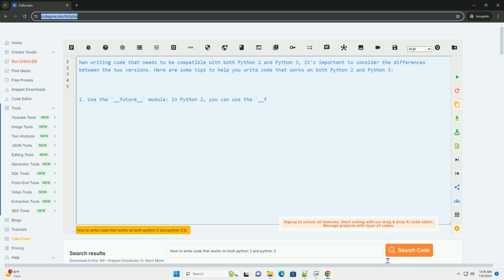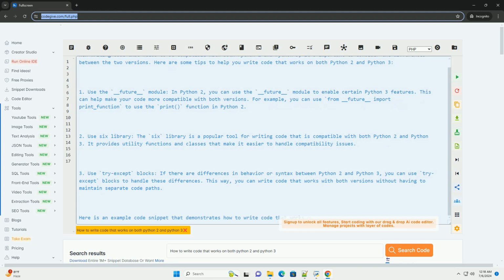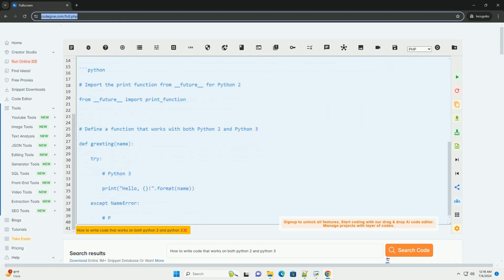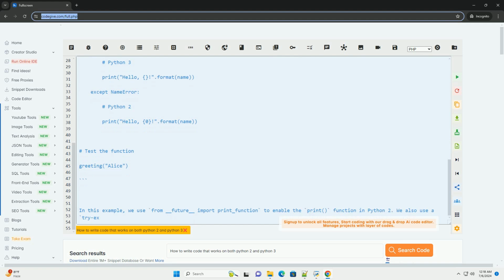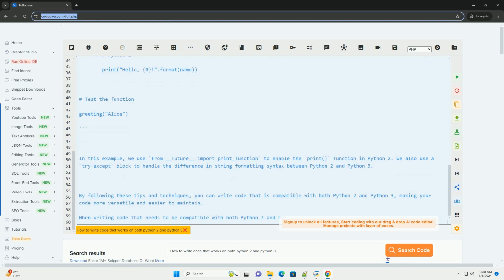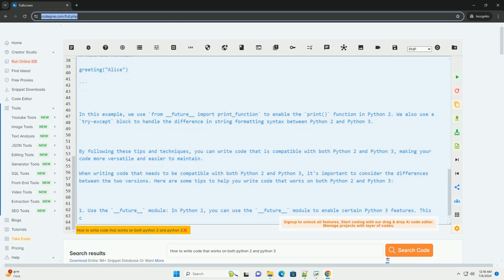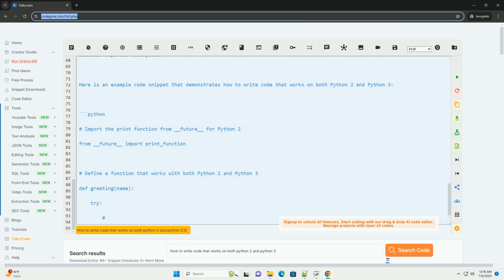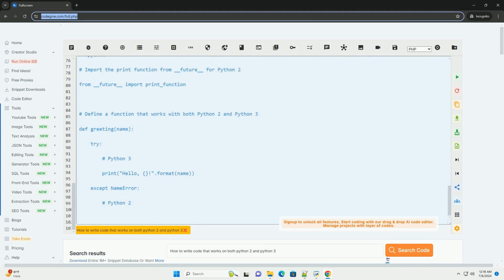How to write code that works on both python 2 and python 3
when writing code that needs to be compatible with both python 2 and python 3, it's important to consider the differences between the two versions. here are some tips to help you write code that works on both python 2 and python 3:

1. use the `__future__` module: in python 2, you can use the `__future__` module to enable certain python 3 features. this can help make your code more compatible with both versions. for example, you can use `from __future__ import print_function` to use the `print()` function in python 2.

2. use six library: the `six` library is a popular tool for writing code that is compatible with both python 2 and python 3. it provides utility functions and classes that make it easier to handle compatibility issues.

3. use `try-except` blocks: if there are differences in behavior or syntax between python 2 and python 3, you can use `try-except` blocks to handle these differences. this way, you can write code that works with both versions without having to maintain separate code paths.

here is an example code snippet that demonstrates how to write code that works on both python 2 and python 3:

in this example, we use `from __future__ import print_function` to enable the `print()` function in python 2. we also use a `try-except` block to handle the difference in string formatting syntax between python 2 and python 3.

by following these tips and techniques, you can write code that is compatible with both python 2 and python 3, making your code more versatile and easier to maintain.

python code
python coder
python works but not py
python worksheets
python workshop
python workspace online
python workspace like matlab
python workspace vscode
python workspace
python worksheet.write